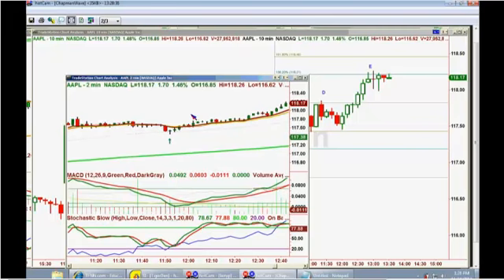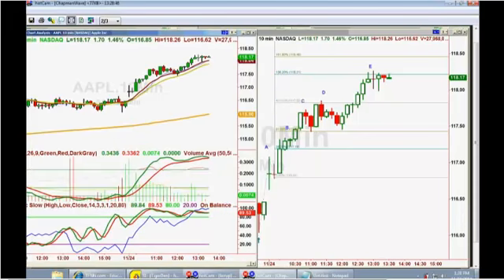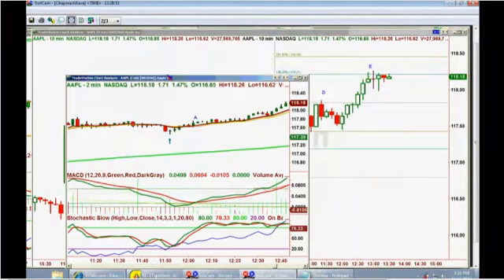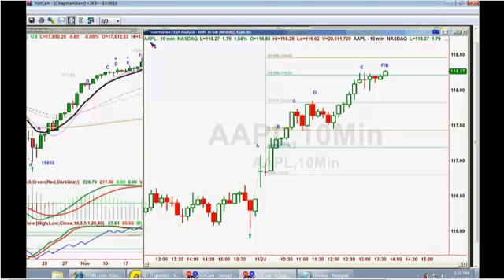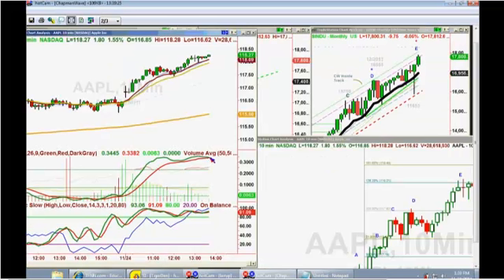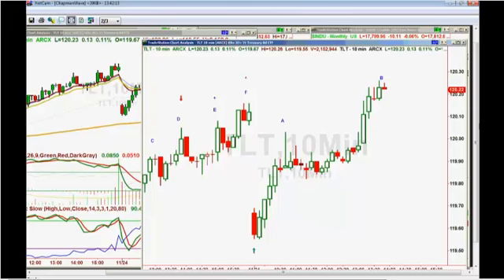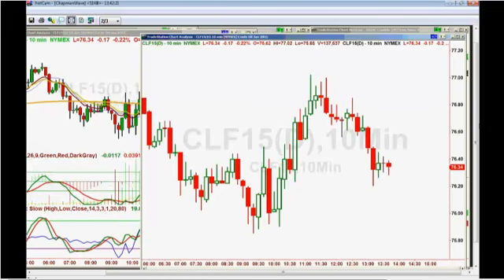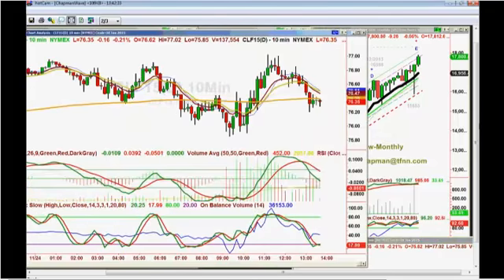Nov 24th Diagnostic Trading Hour with guest host Basil Chapman on TFNN 2014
The Diagnostic Trading Hour with host Darrell Martin. Catch this program each day Monday through Friday at 1pm ET. Darrell discusses the various diagnostic trading methods he uses when looking at the market, and specializes in the Nadex platform